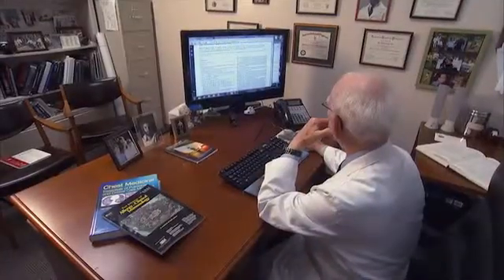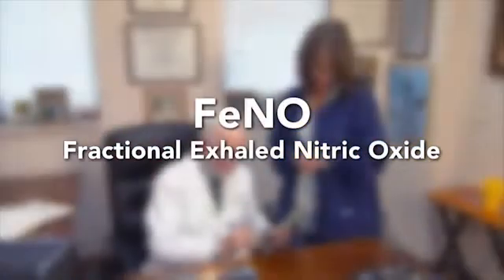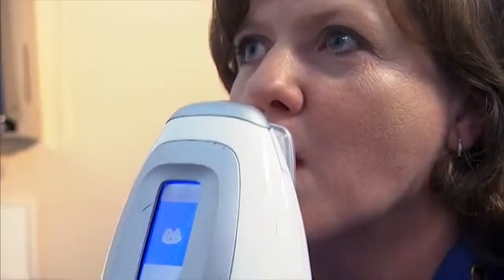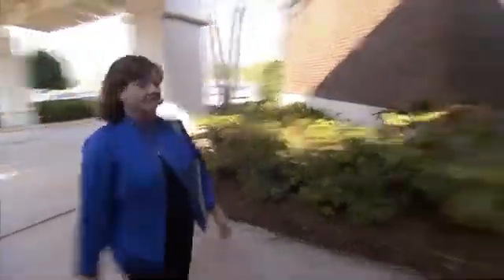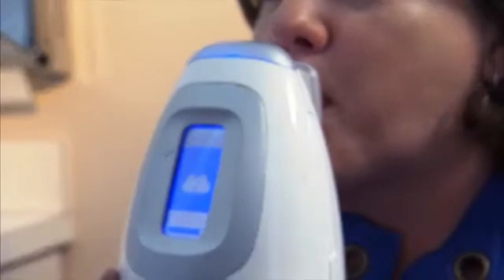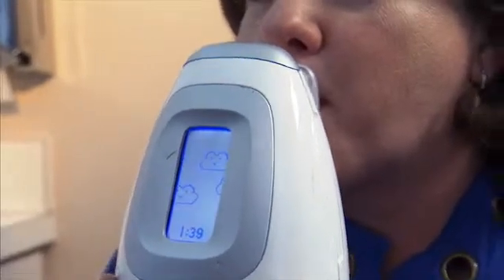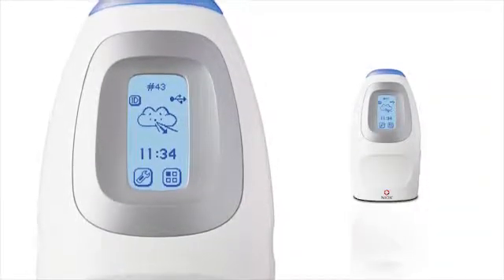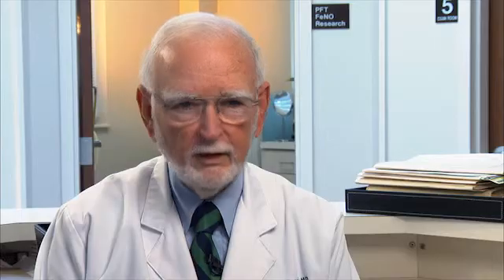ATS FeNO Guidelines 2011